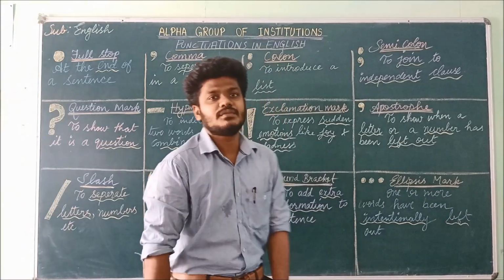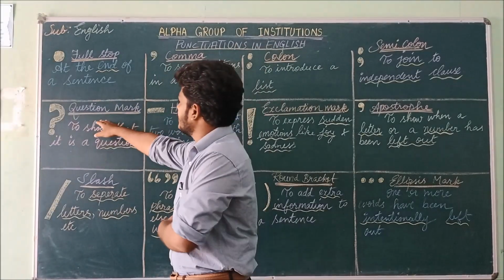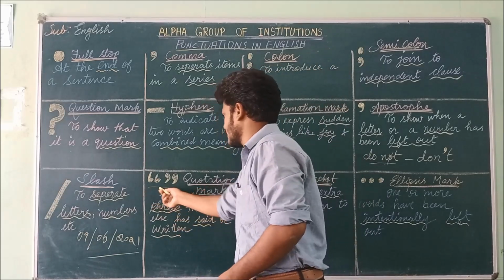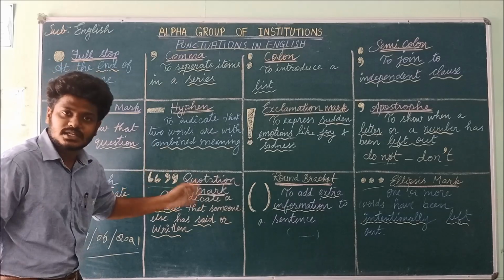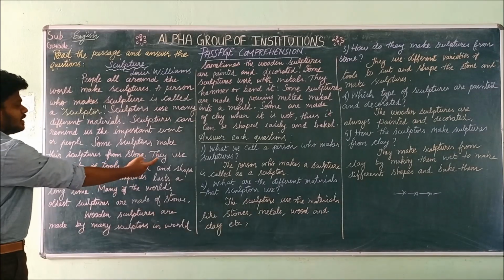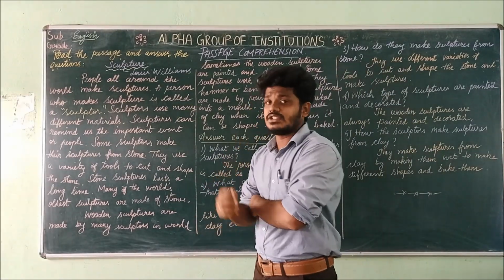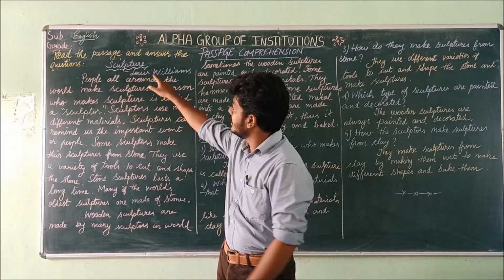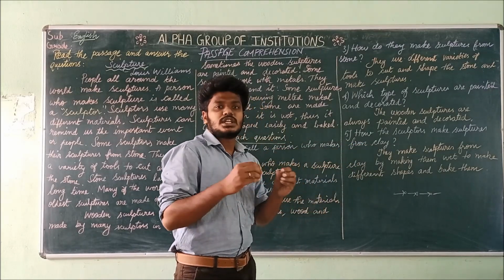ENGLISH PUNCTUATIONS AND PASSAGE COMPREHENSION